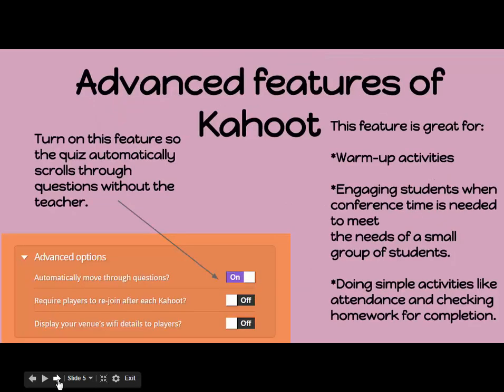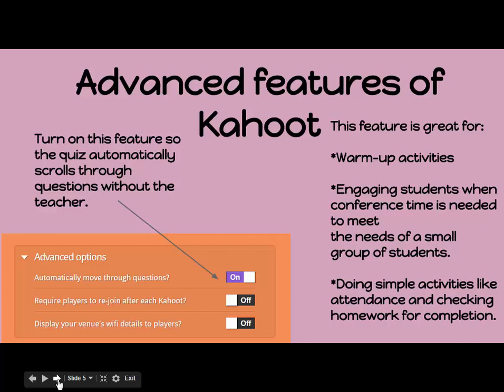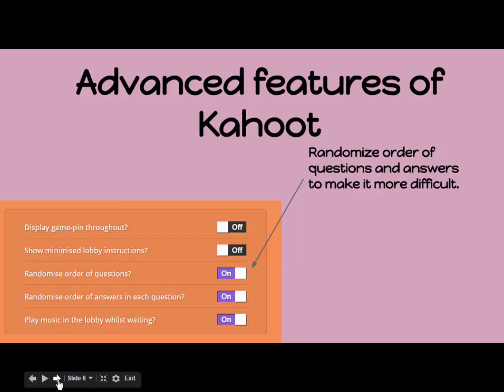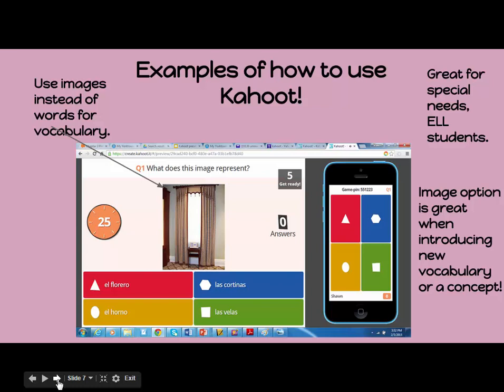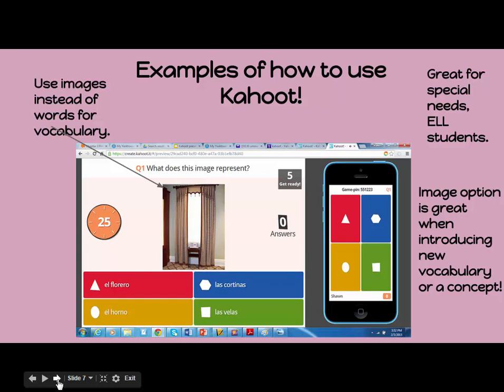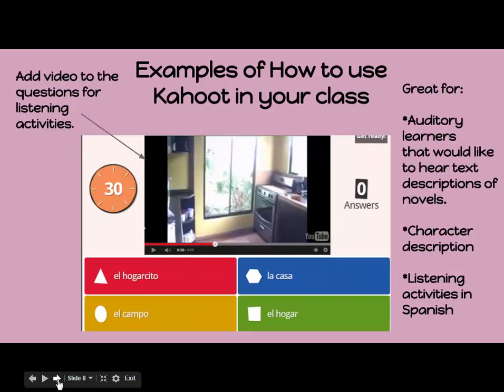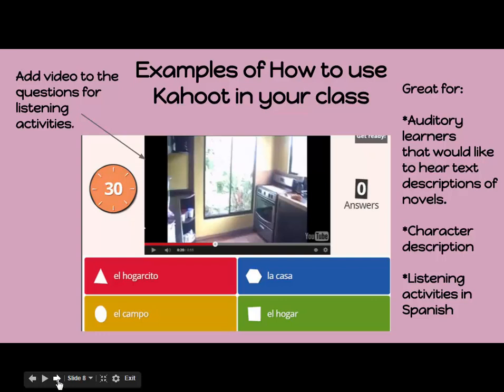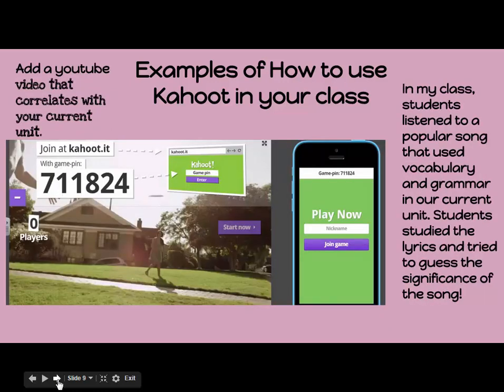How to play Kahoot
Listen as Mrs. Churchill, Spanish teacher at YHS explains how to use Kahoot, a classroom response system. Click the link below to try Kahoot. Click the preview option to see what it looks like from the student side.